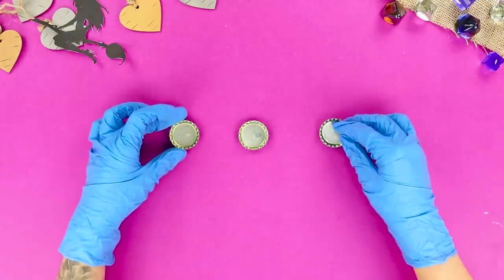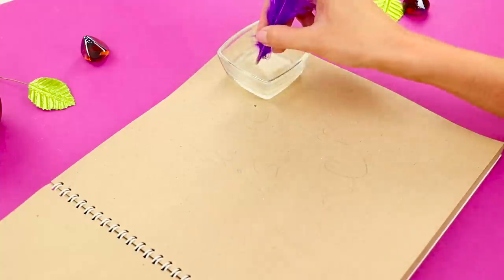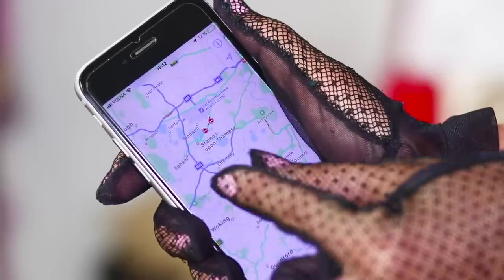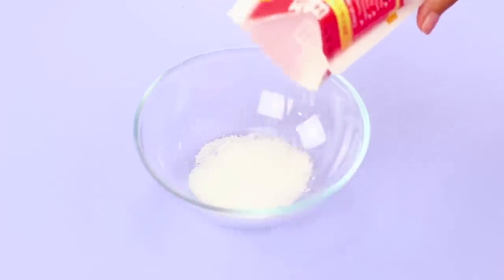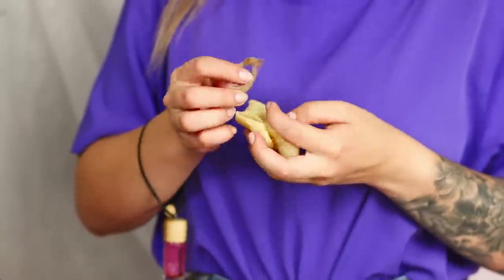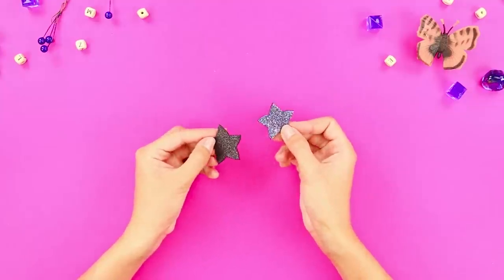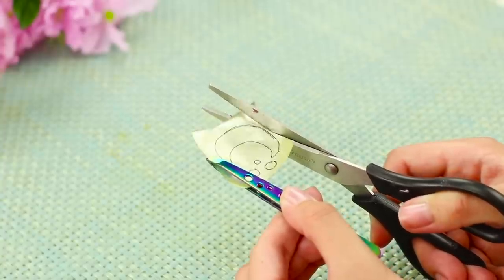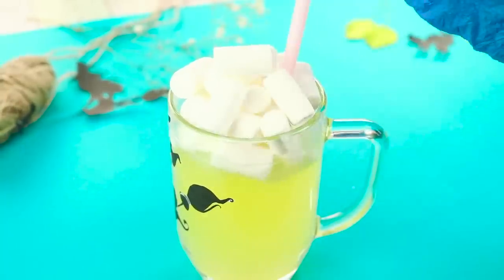14 Life Hacks For Witches / How To Become A Witch?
To become a real witch, you need to create a beautiful mysterious look and stock up on a set of effective spells. That is what we are going to do now. Join us!

Supplies:
• Strontium chloride
• Copper sulphate
• Boric acid
• Bottle caps
• Salicylic acid
• Matches
• Spiral notebook
• Leather
• Feather
• Lemon
• Acrylic paints
• Hot melt glue
• Box cutter
• Wire
• Foil
• Brush
• Plank
• Cardboard
• Magnet
• Glue for mosaic gold
• Jelly
• Water
• Dye
• Food glitter
• Dragee
• Flour
• Icing sugar
• Egg
• Craft paper
• Stick
• Elastic band
• Enamel paint
• Rhinestones
• Lip balm
• Makeup
• Schweppes
• Marshmallow
• Pictures
• Ears of corn
• Rope
• Half beads

16 Edible School Supplies! Prank Wars!